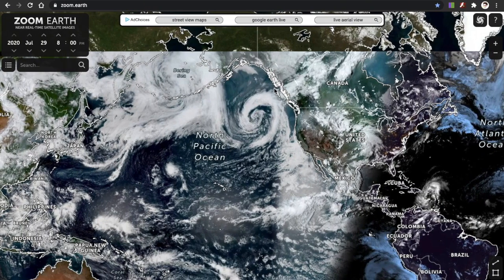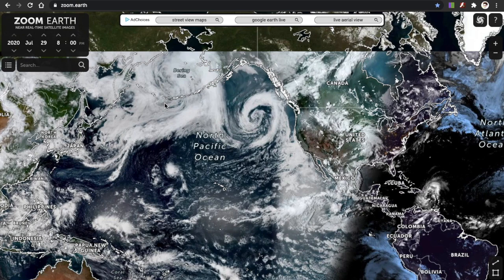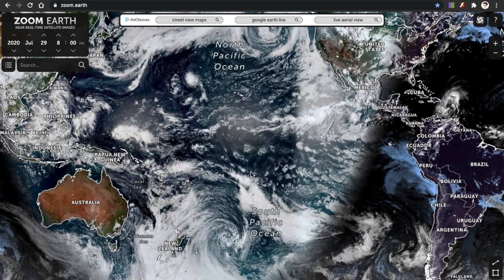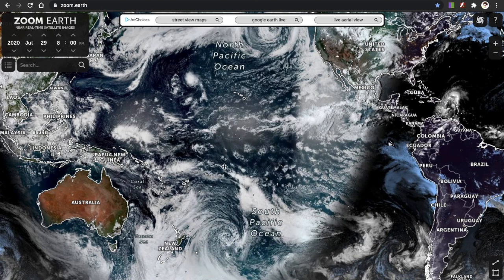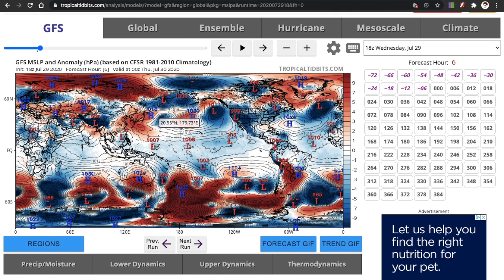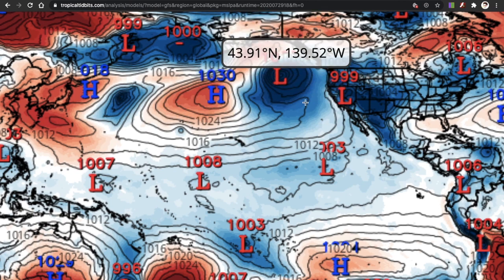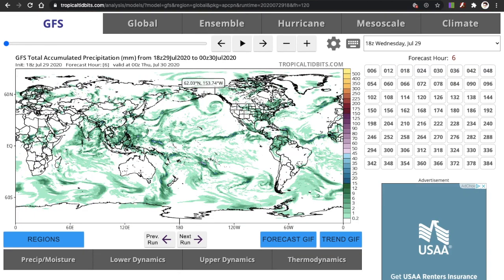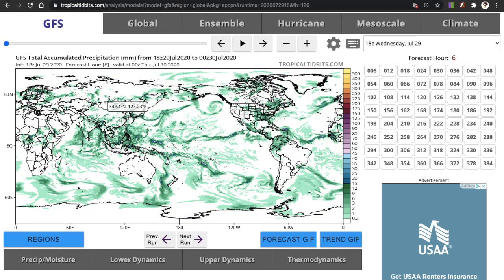High and Low pressure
You may read this description along with watching the video.
I attempt to explain how high and low pressure systems work.

High pressure
Air is heated by the sun over a broad area on the ground, the air expands and moves out.
The sky is clear because air in the lower parts of the troposphere have retreated and caused air from high up to sink. The upper parts of the troposphere have not receive moist air from the ground.

Low pressure
Air is cooled over a broad area on the ground, the air contracts and moves in.
It is generally stormy because the moist ground air rushes in and rises up - allowing the cooler upper parts of the troposphere to condensate that moisture and precipitate it back down.

The closer the atmospheric height lines are, the greater the winds.

I give some real life examples showing an extratropical cyclone in the northern hemisphere.